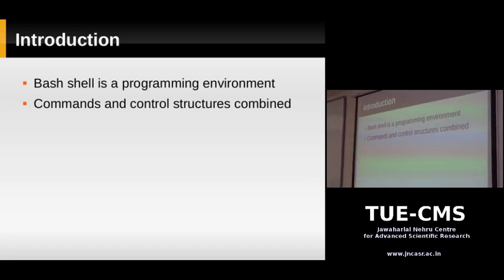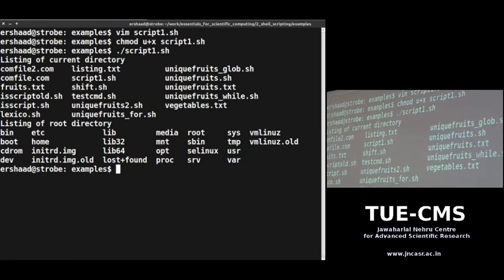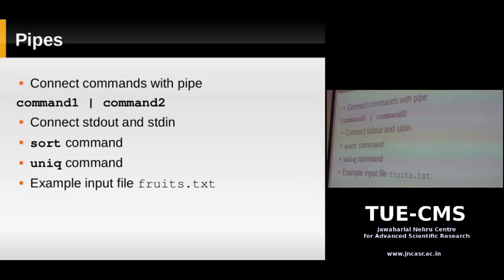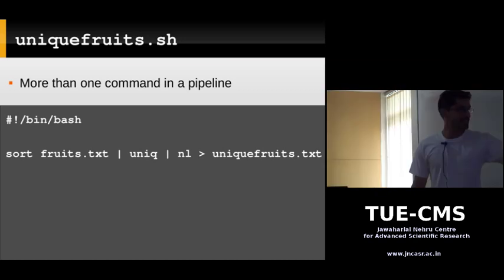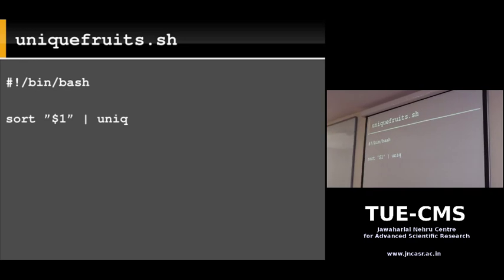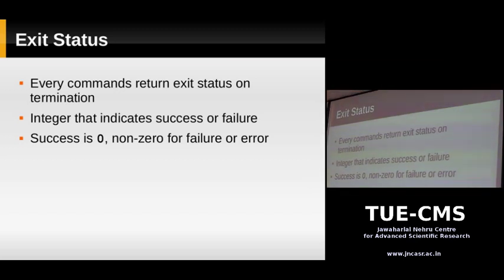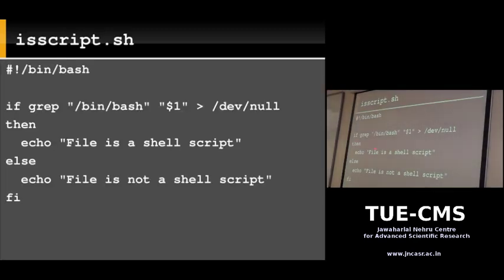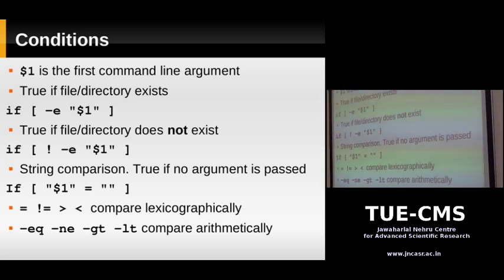Linux Command Line: Day 3: Bash Shell Scripting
Title:
The Linux Command Line: Day 3: Bash Shell Scripting

Instructor:
Ershaad Basheer

Venue:
TUE-CMS, Jawaharlal Nehru Centre for Advanced Scientific Research (JNCASR), Bangalore, India

Description:
This series of classes was originally intended to introduce graduate students in the sciences to the Linux command line. The classes were organized and supported by the Thematic Unit of Excellence - Computational Materials Science (TUE-CMS), JNCASR.

In this video:
Bash Shell Scripts
Script Files
Pipes and Redirection
Command Line Arguments
Conditionals and Exit Status
The for Loop